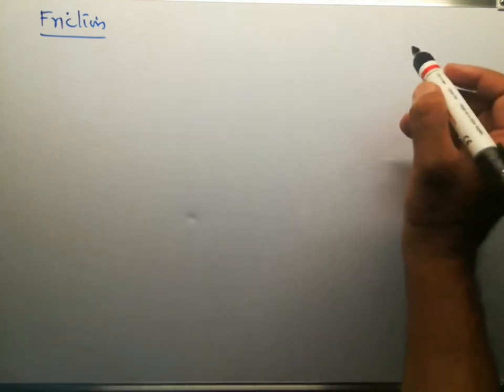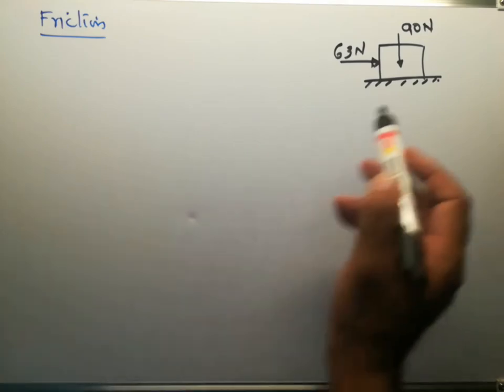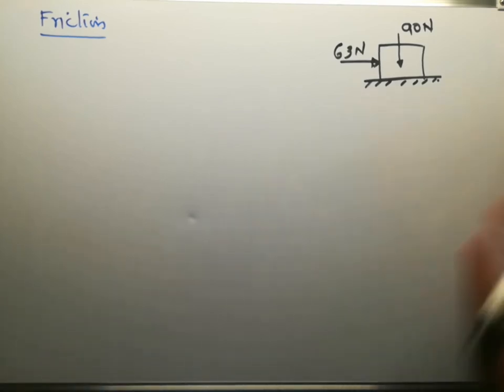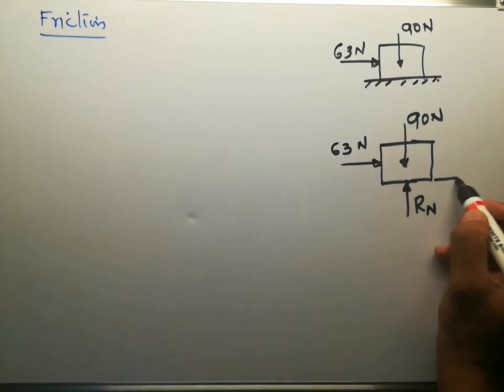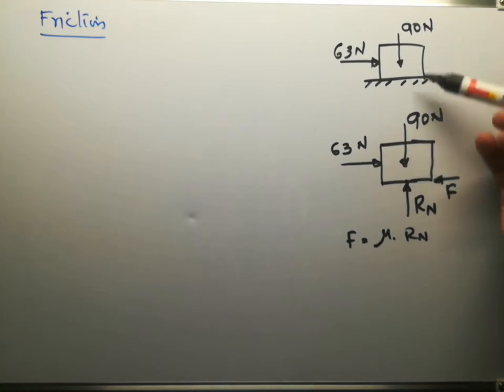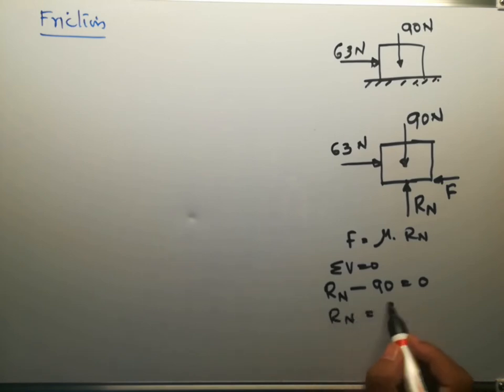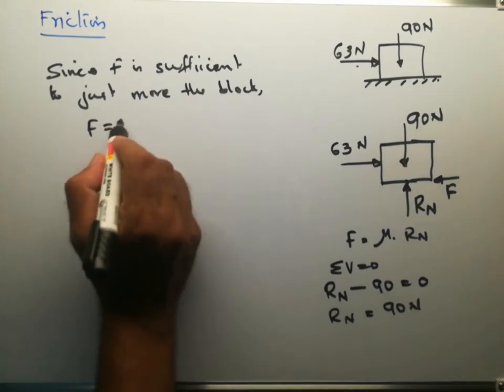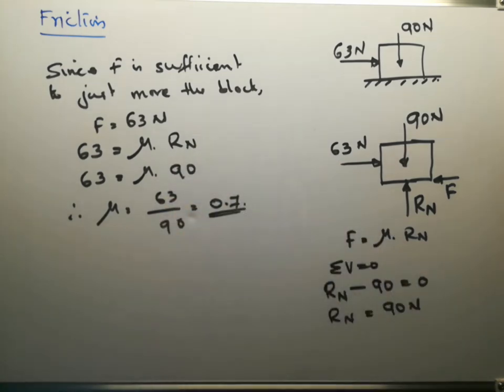Engineering Mechanics : Friction part 1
Solution to Problem involving frictional force along with other forces